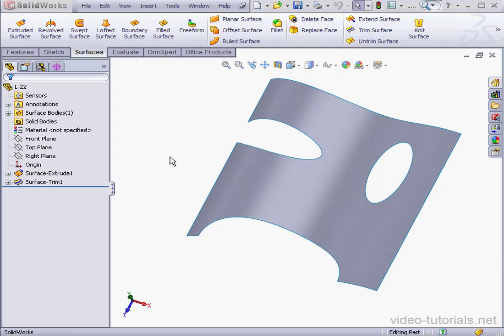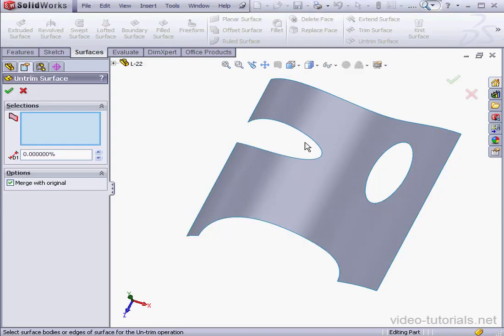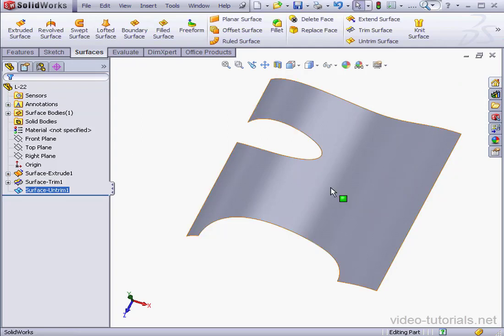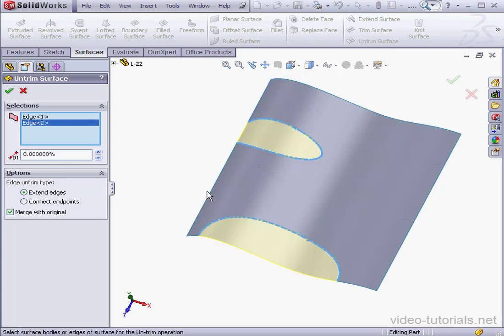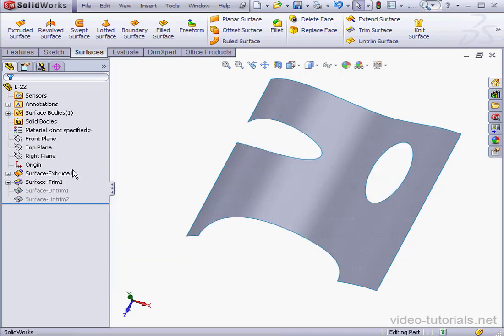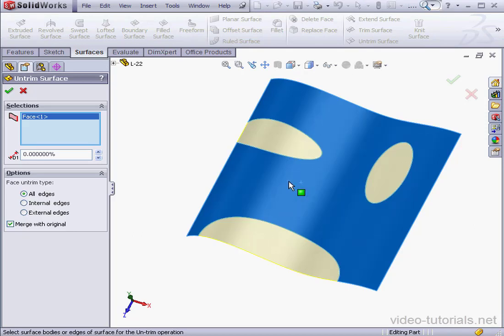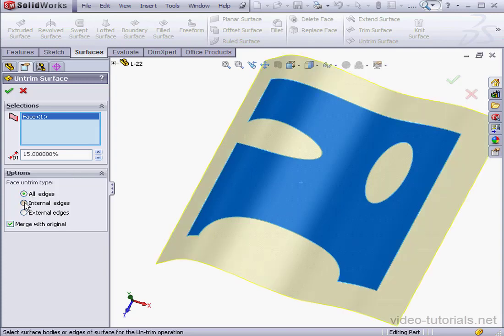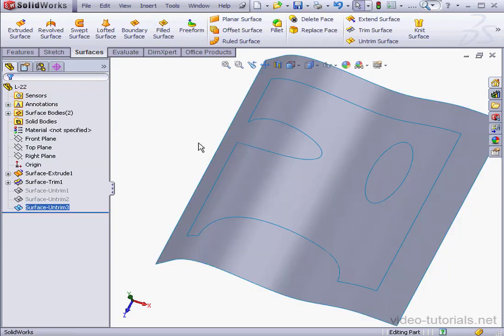22 SOLIDWORKS Surface Design ( Untrim Surface )